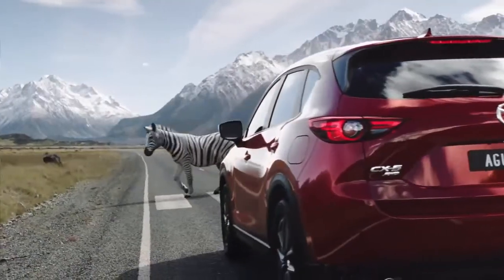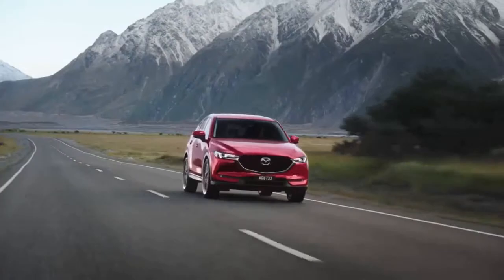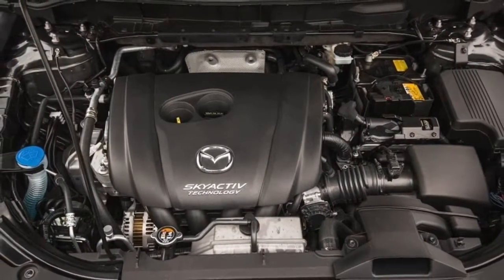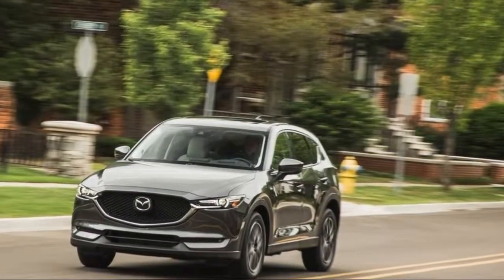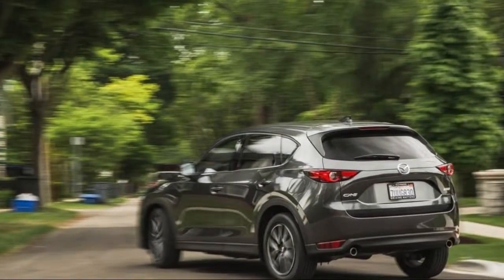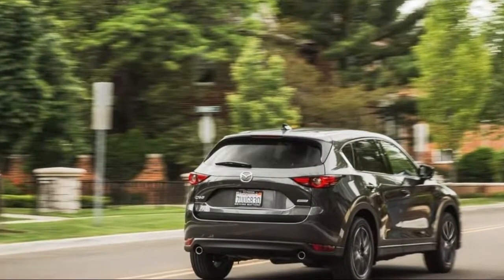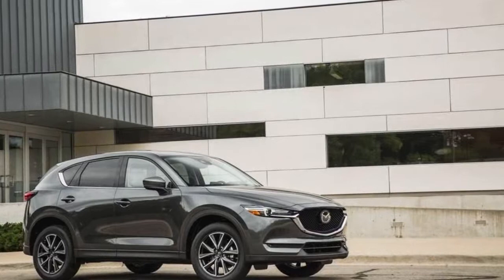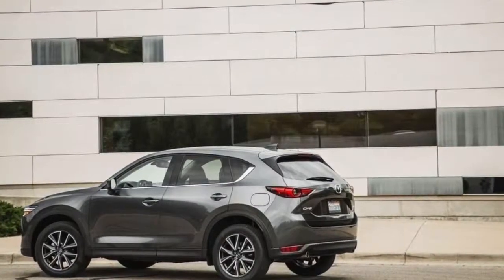2018 Mazda CX 5 Exterior Review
2018 Mazda CX-5 - Exterior Review

The CX-5’s design is influenced by the larger CX-9—albeit with less chrome. Its athletic shape, sinewy sheetmetal, and slanted LED headlights distinguish it from the competition. The result appears more expensive than it is.

The CX-5 is cosmetically unchanged and as gorgeous as ever. The mid-level Touring model now features standard 19-inch wheels in place of last year’s 17-inch set.

The CX-5 does without appearance packages that feature blacked-out exterior trim and other gimmicks to feign sportiness. Instead, Mazda keeps it simple. Extra-cost exterior colors include Pearl White ($200), Machine Gray Metallic ($300), and a stunning new Soul Red ($595). A power liftgate is available on the Touring trim and standard on the Grand Touring. Mazda’s Advanced Keyless Entry system for locking and unlocking the doors by touch is standard on both trims. Large 19-inch wheels are reserved for the Grand Touring, as are LED daytime running lights, adaptive headlights that turn with the steering wheel, and heated exterior mirrors.